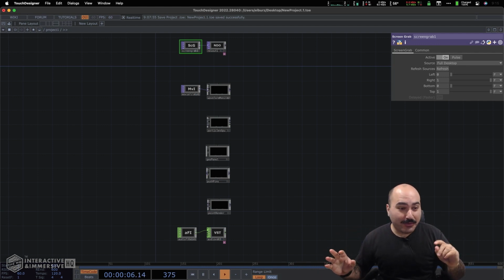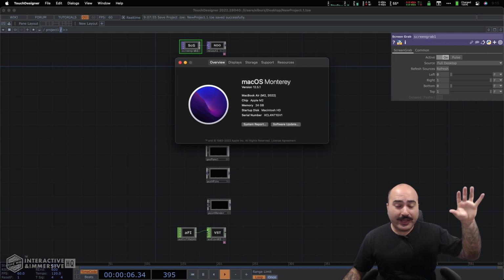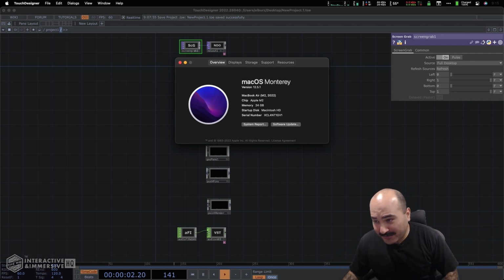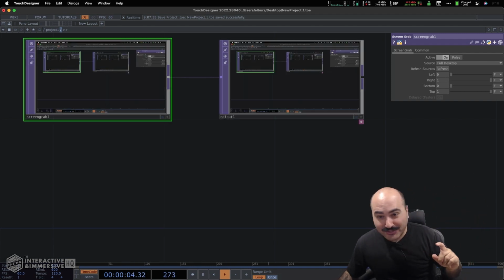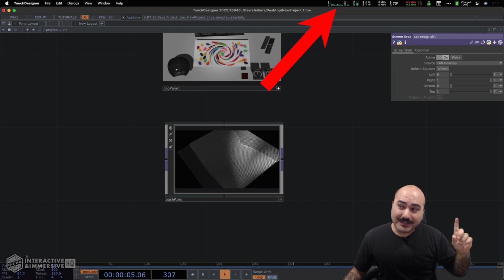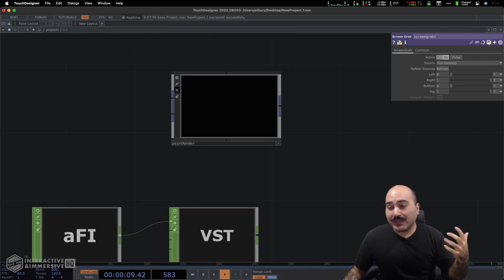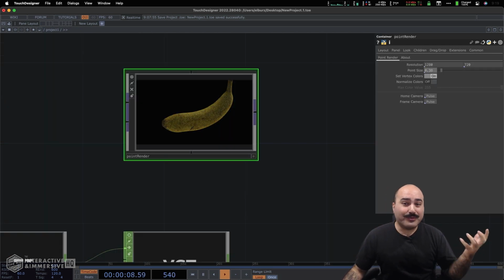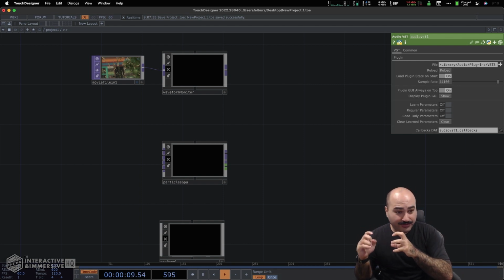TouchDesigner macOS: 1-week Review & Recommendations - TouchDesigner Tutorial 105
TouchDesigner has been available for macOS for a number of years but it never really gets talked about or reviewed. Elburz recently got to try out TouchDesigner for a full week on an M2 MacBook Air and offers his insight into what works, what doesn't, who it's good for, and who should consider moving over to Windows in the long term.